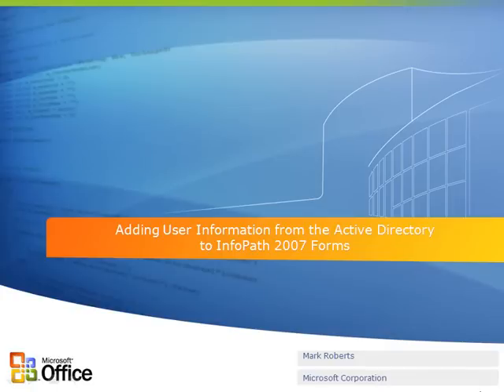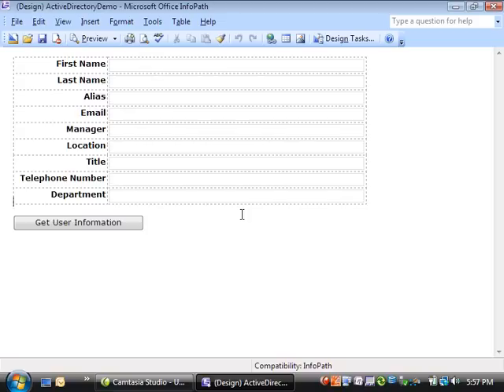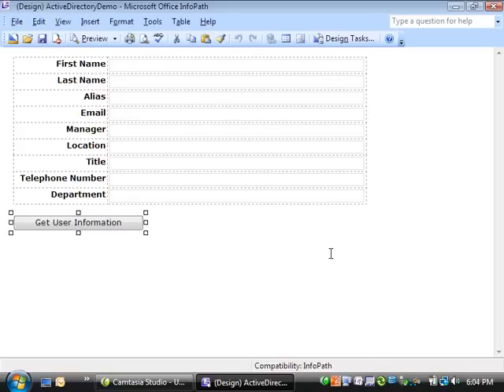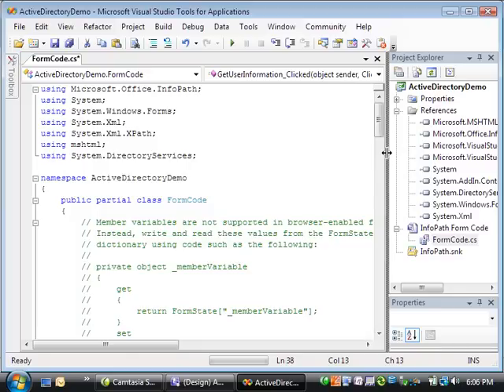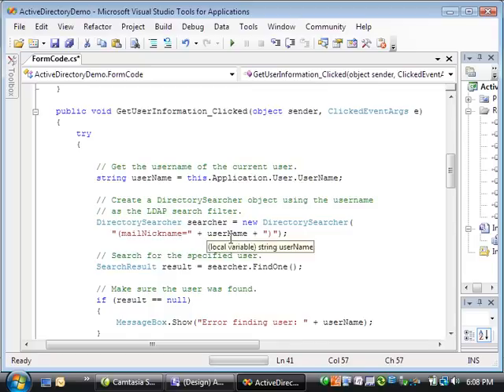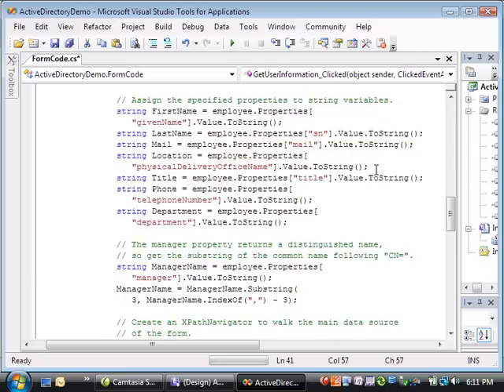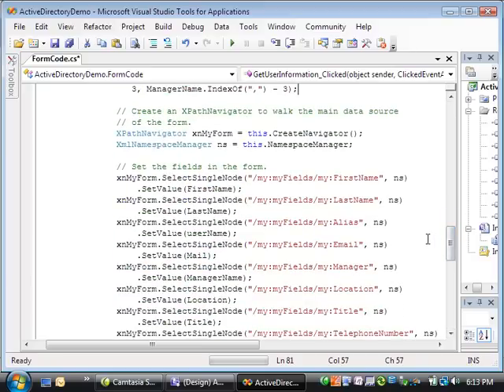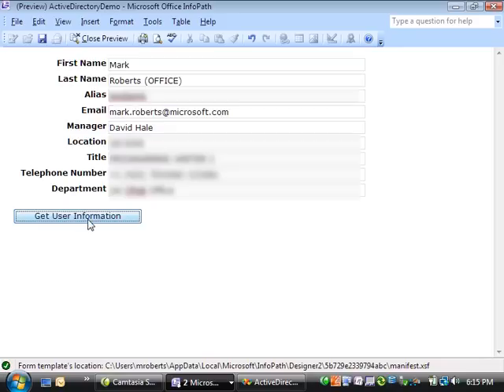Adding User Information from Active Directory to InfoPath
Learn how to retrieve information about the current user of a Microsoft Office InfoPath 2007 form template from the Active Directory directory service and add the information to the form.